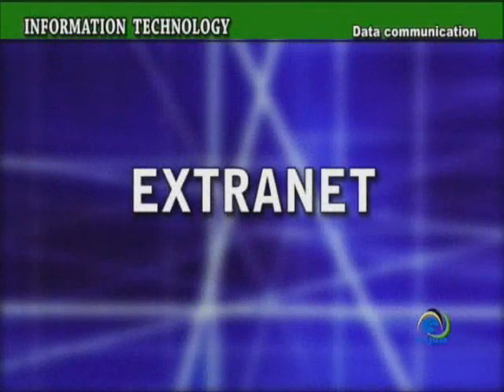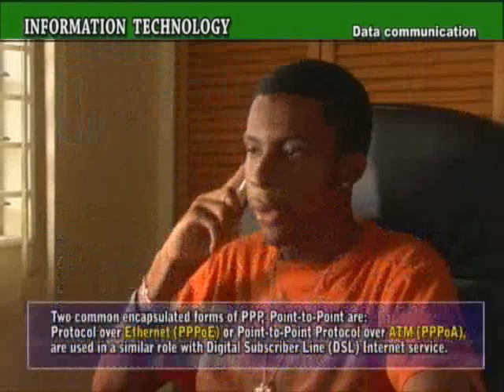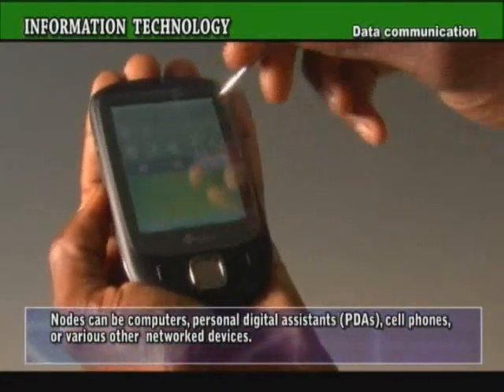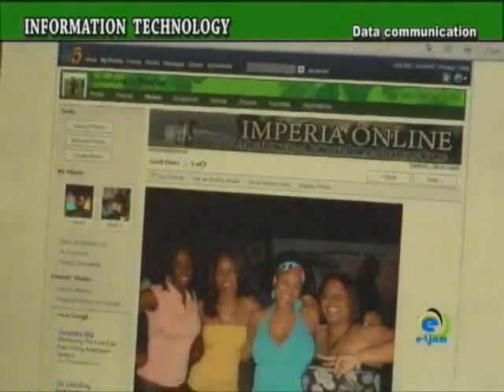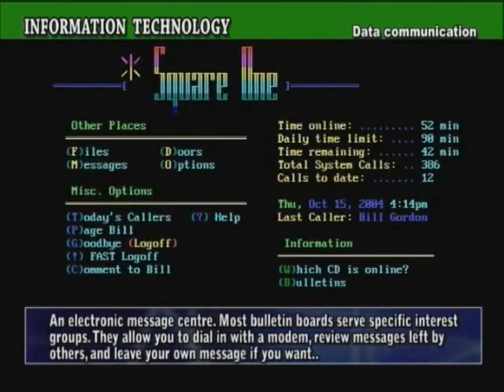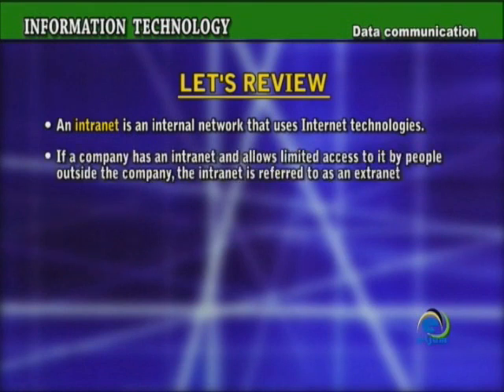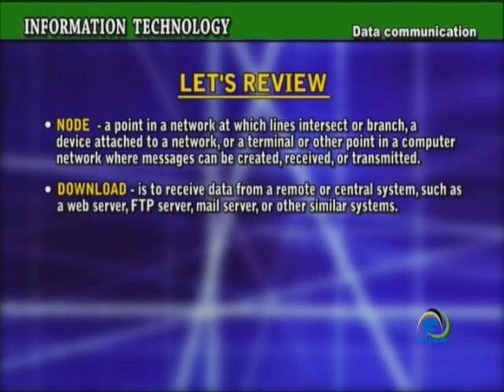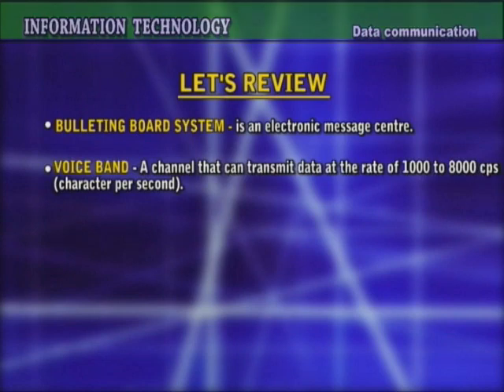IntranetExtranet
Information Technology - Applications and Implications of Information and Communication Technology